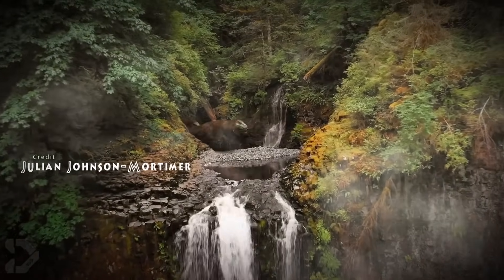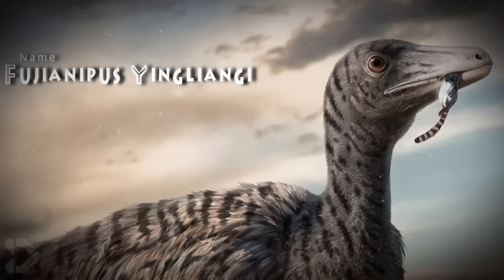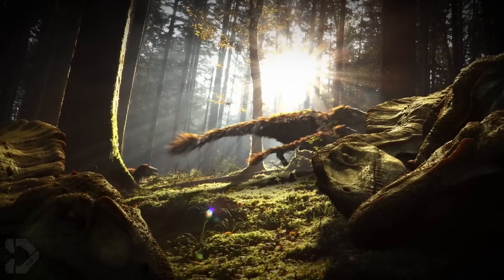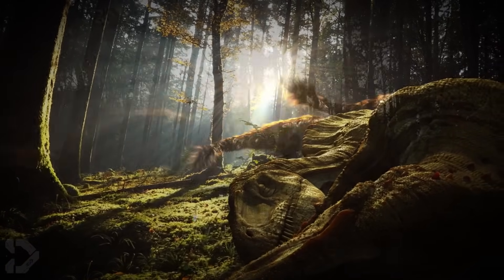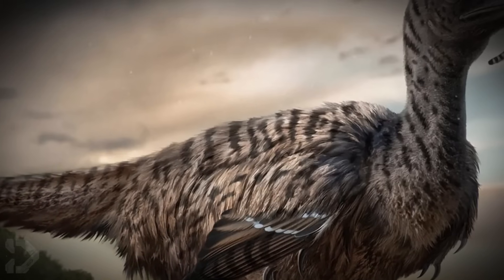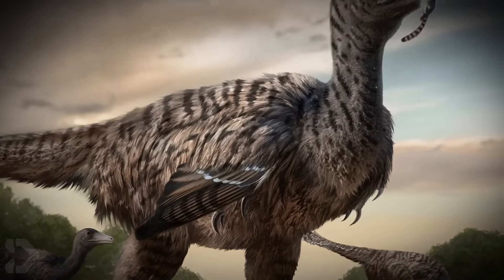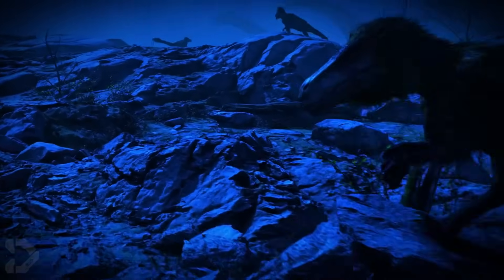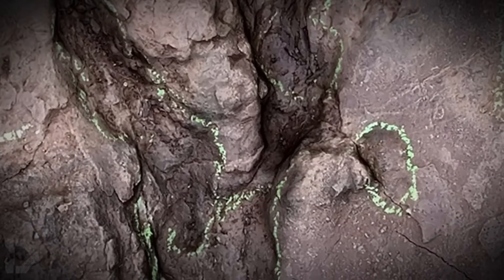New MASSIVE Raptor May Be DEADLIEST Ever! EXPLAINED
A recent raptor discovery gives evidence to support this animal was LARGER than the Velociraptors from Jurassic Park!

Intro/Outro Theme:
Inspired by "Art of Cool" by Jeff Kaale